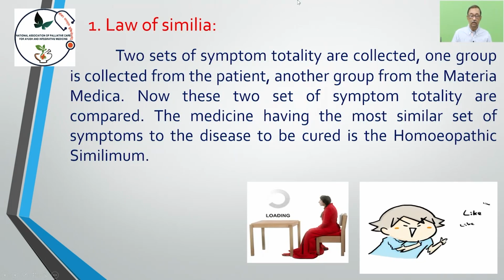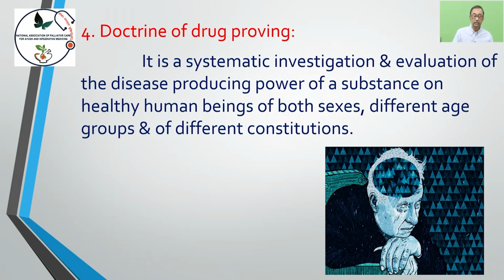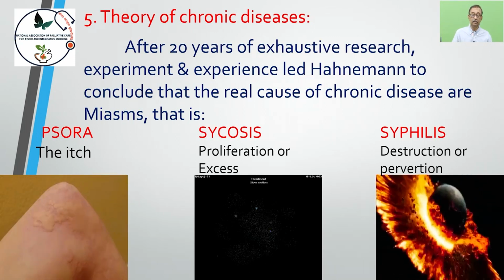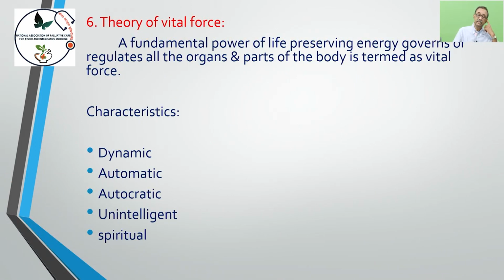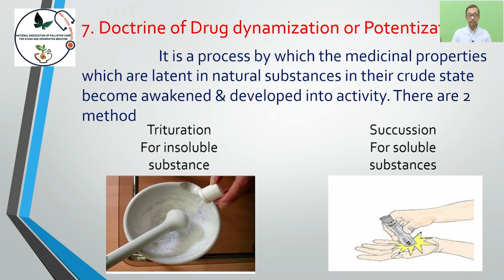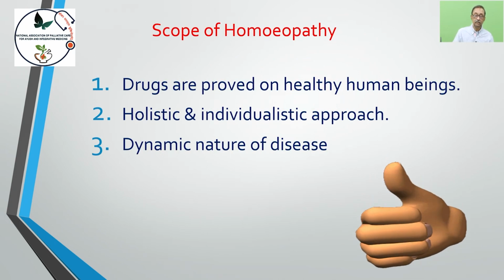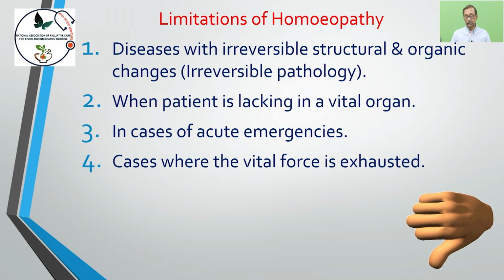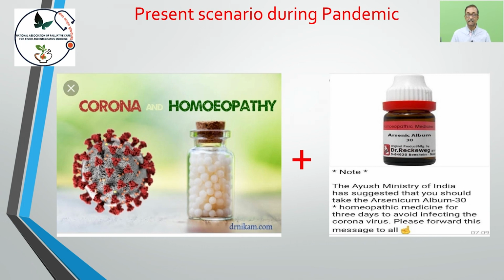Week 2: Lecture 09 - Homeopathy